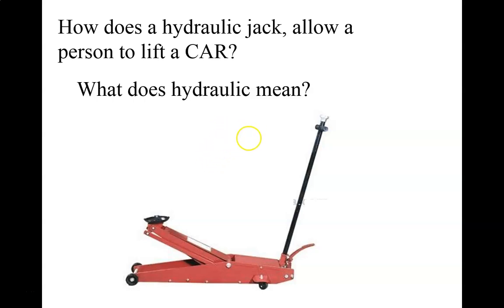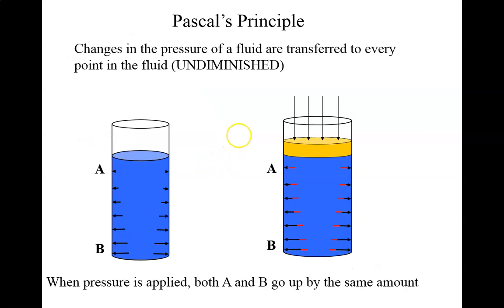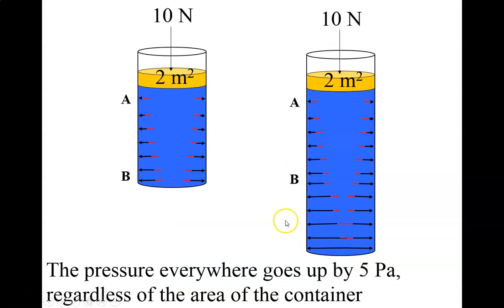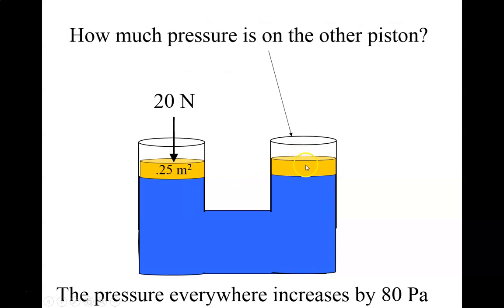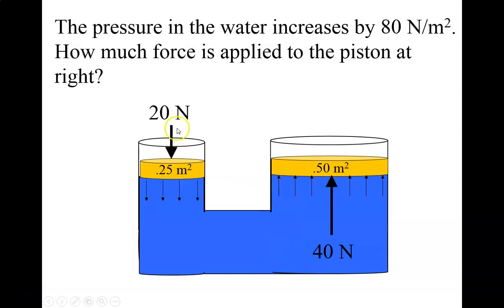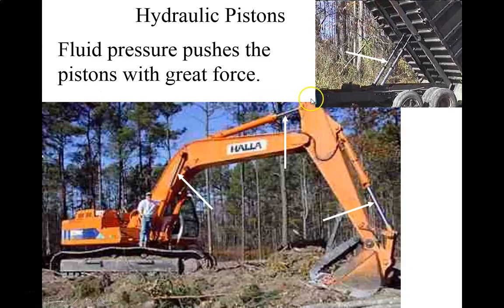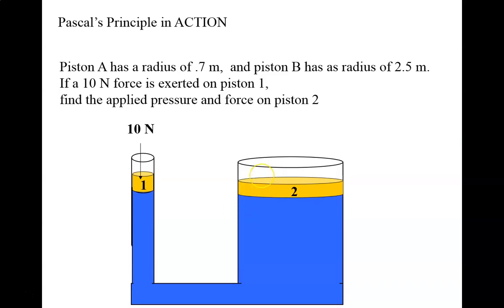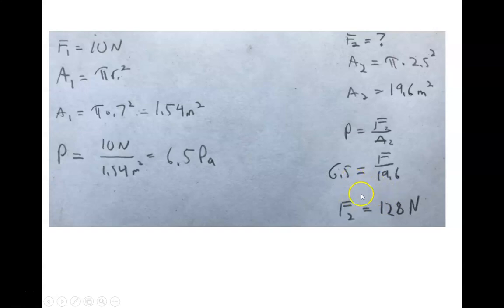HTIP 9-5 Pascals